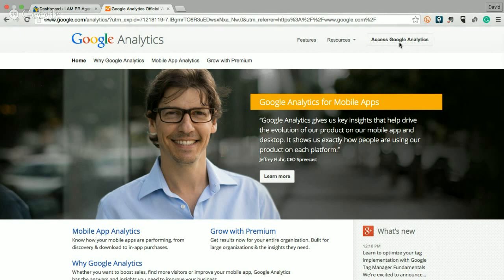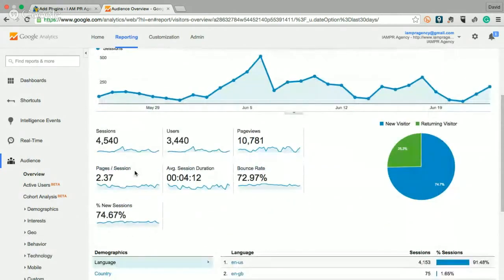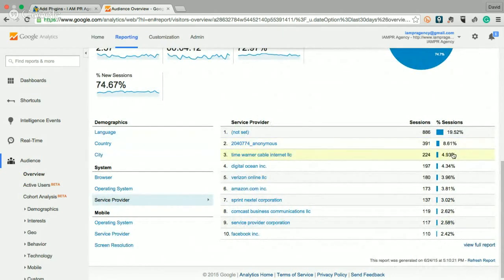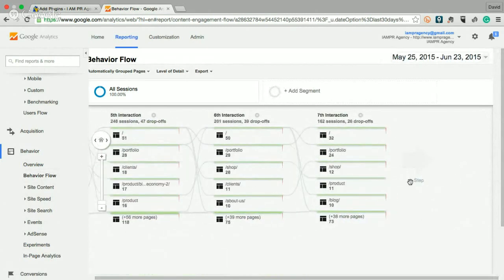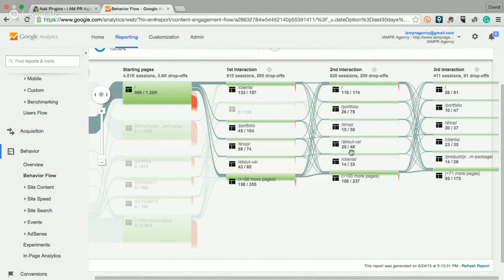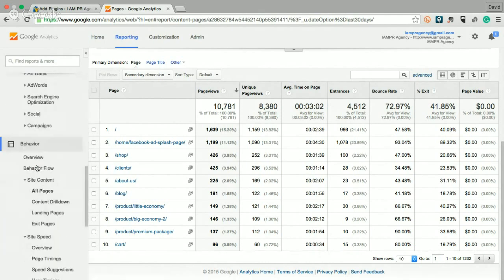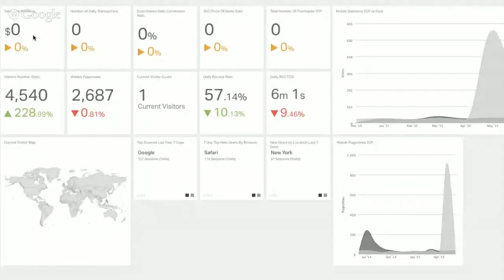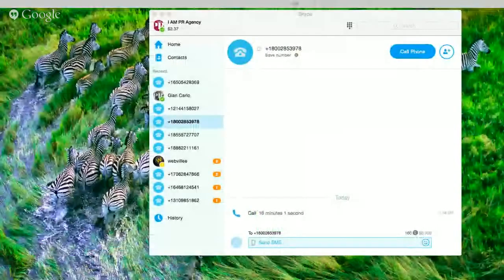I AM PR Weekly Webinar - June 24th - Google Analytics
for more consultations, press releases, indie artist news, and affordable marketing and PR services!